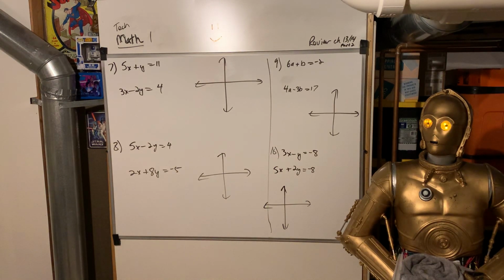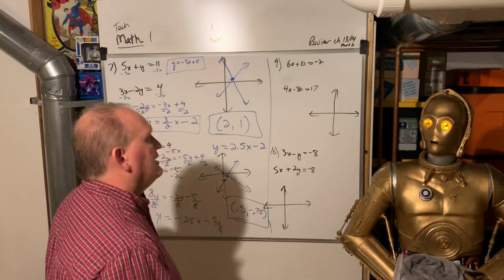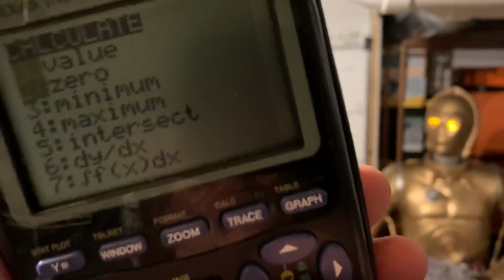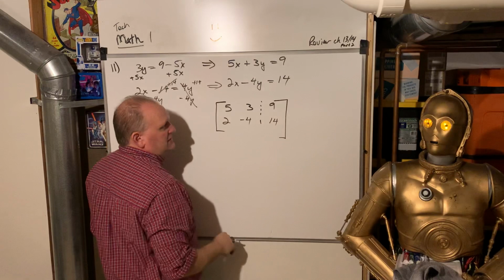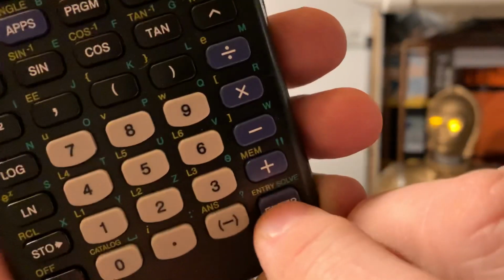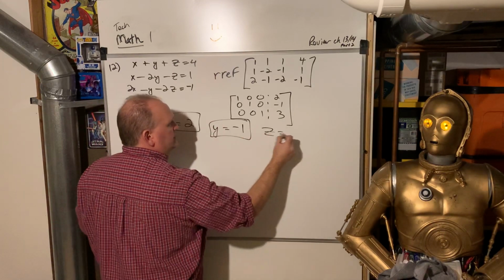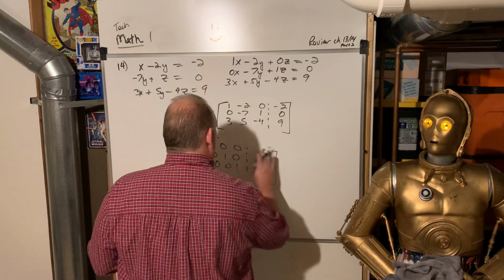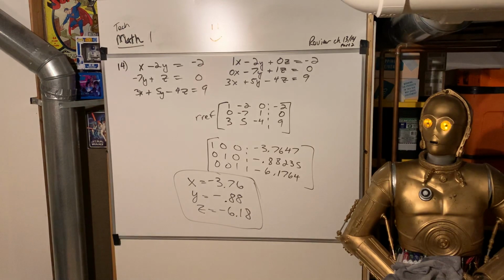Techmath1 review ch13/14 part2